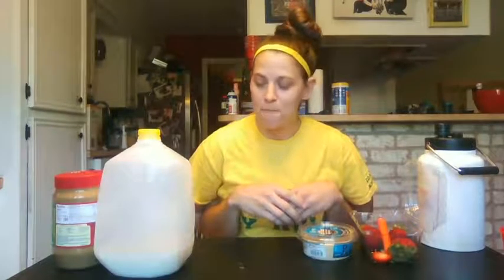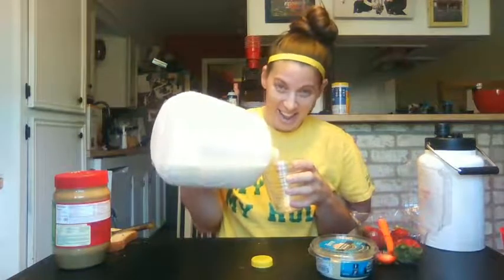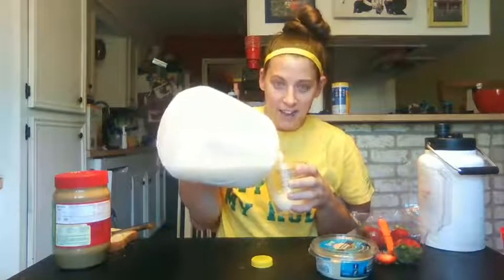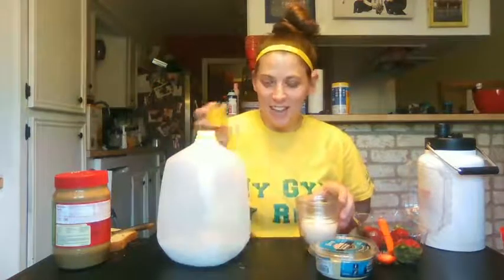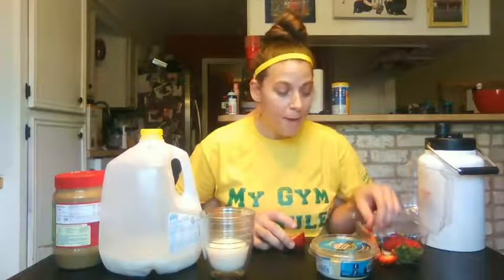Helping Hands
Coach Nyert uses "helping hands" to show us some healthy eating options.